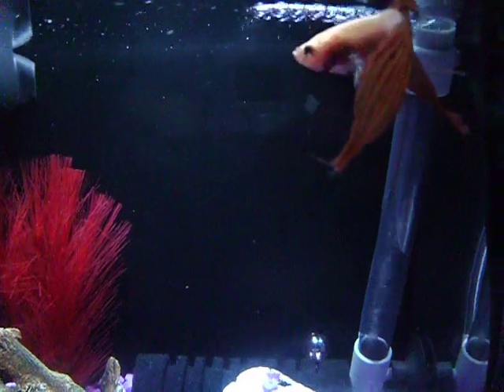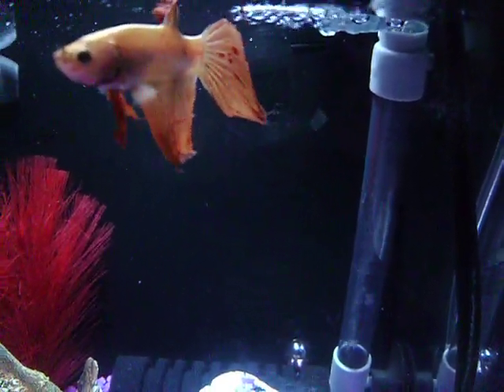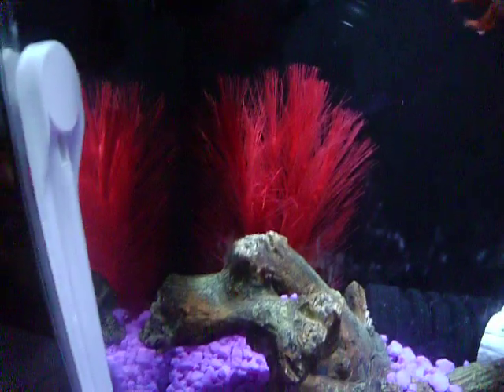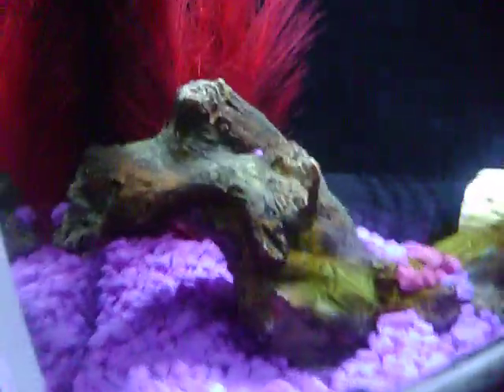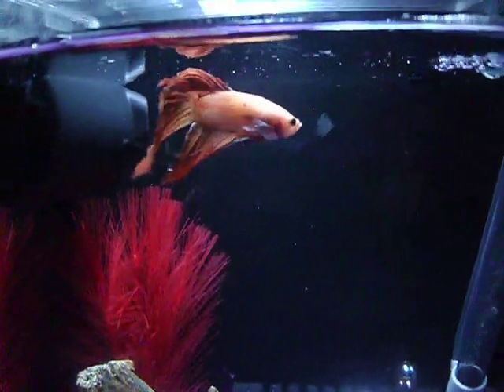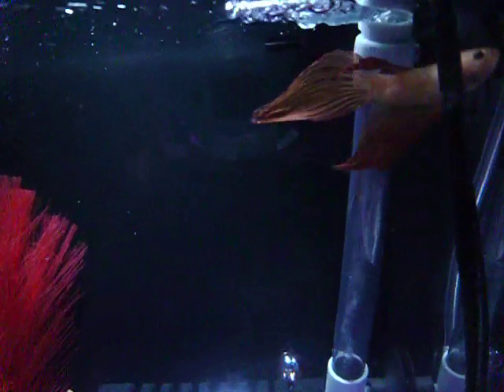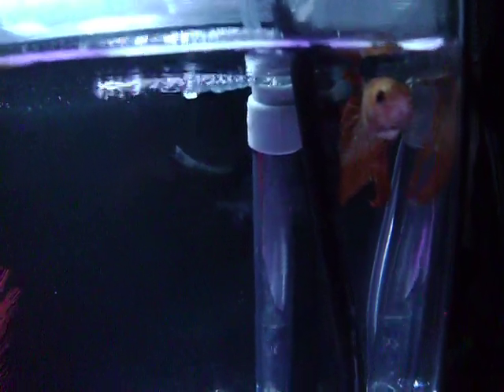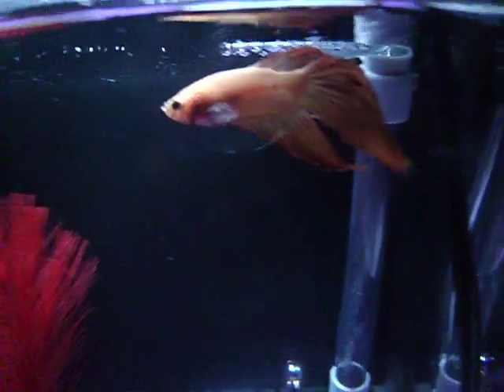What did you do Kirk?!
Turns out he's a fin nipper. Boy am I glad I poked around for information about things like this. He'll be okay. Just gotta turn his light off whenever I'm not in the room with him.